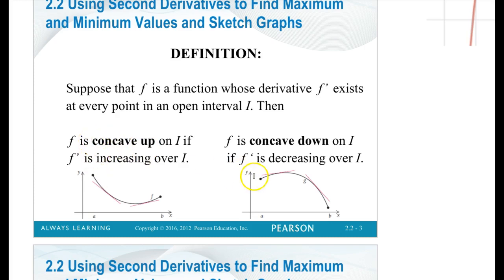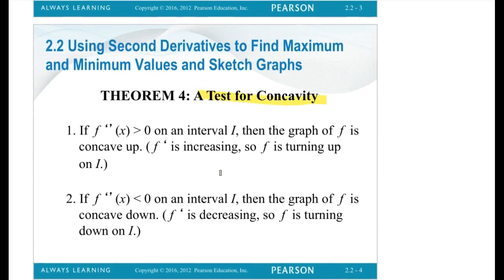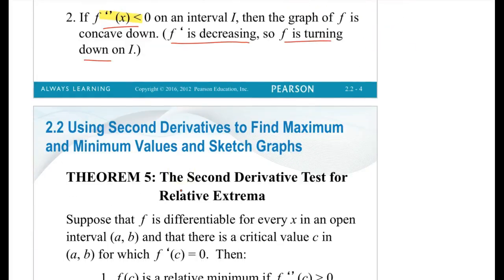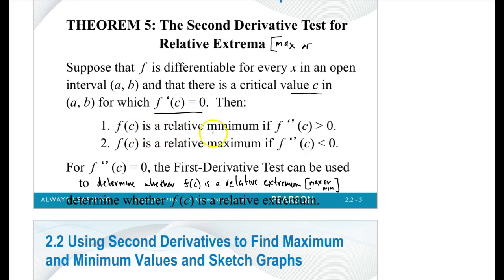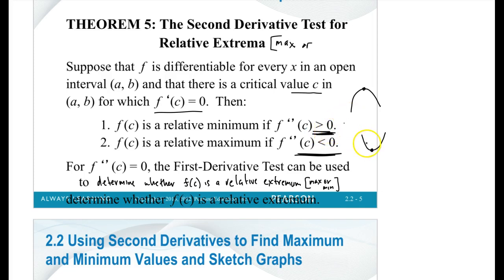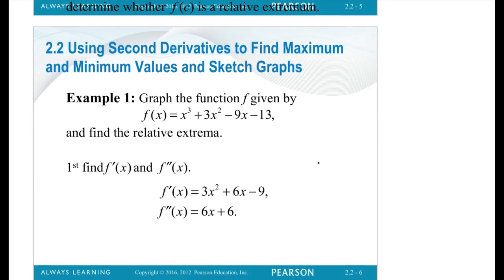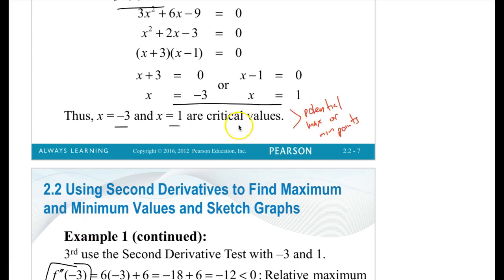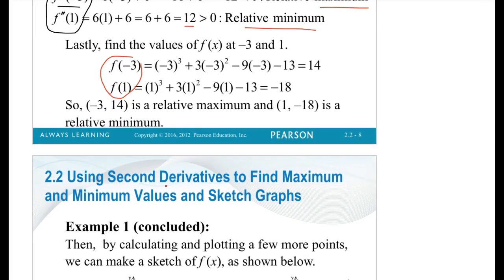Math 150 - 2.2 Second Derivative Test / Example 1